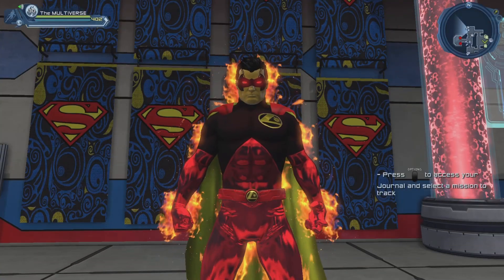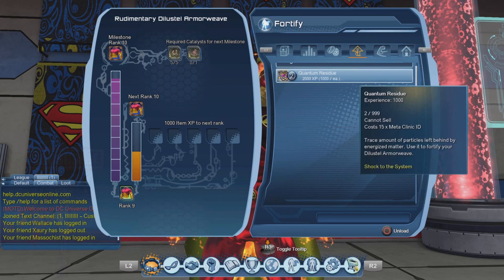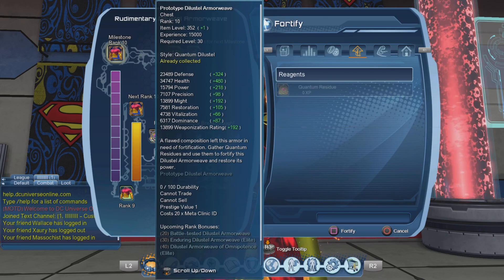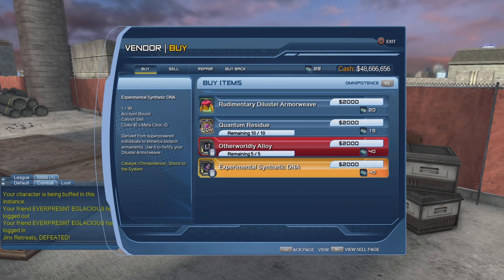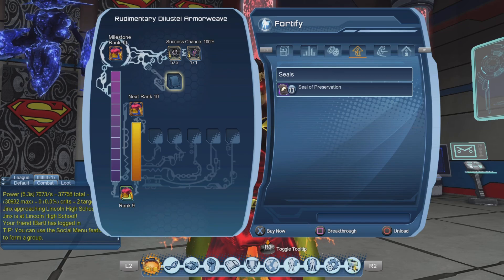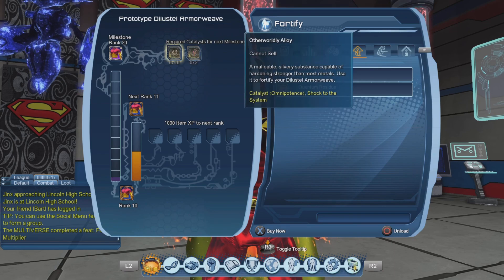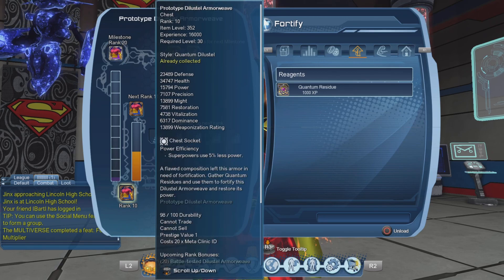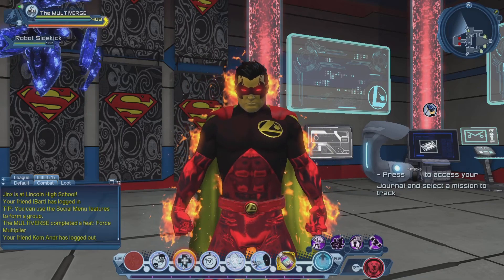DCUO OP Chestpiece Rank 10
DCUO video Ranking the OP Chestpiece to Rank 10.

Here is the video How to get the OP Chestpiece;